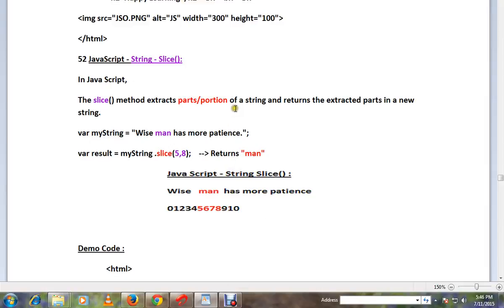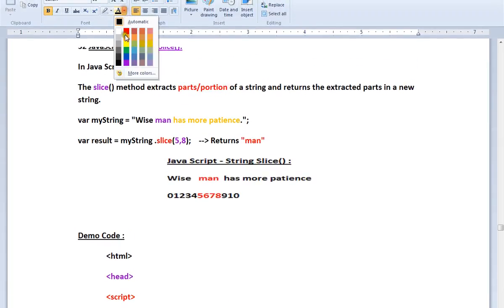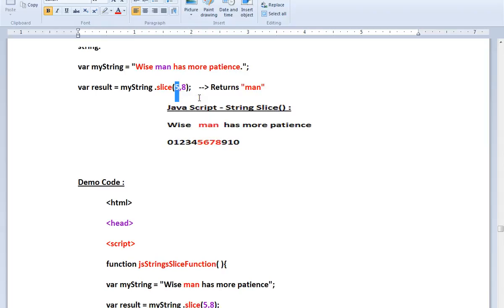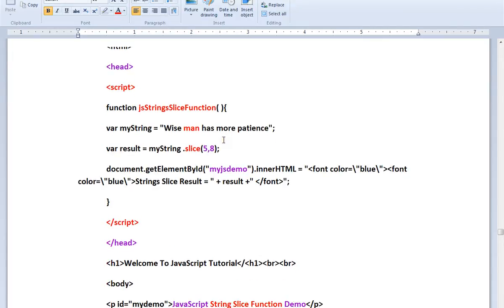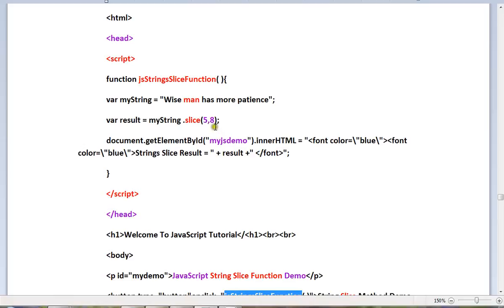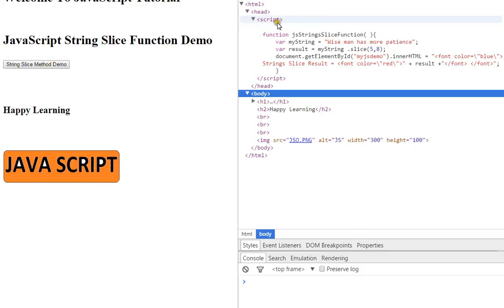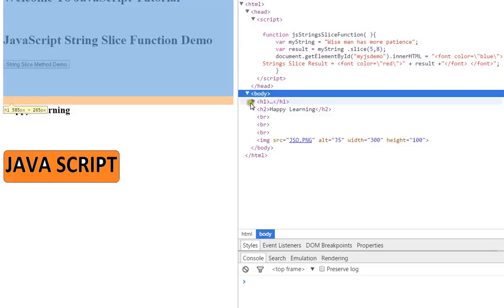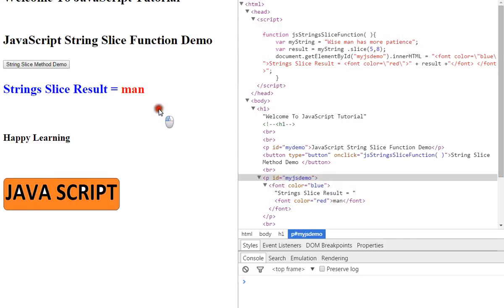STRINGS SLICE METHOD IN JAVASCRIPT DEMO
to get notifications. STRINGS SLICE METHOD IN JAVA SCRIPT DEMO

STRINGS SLICE METHOD IN JAVA SCRIPT   DEMO